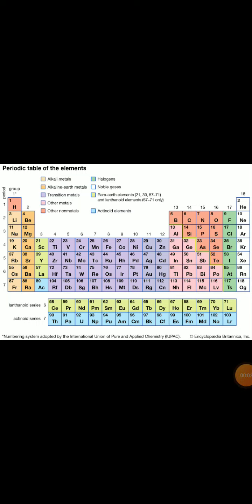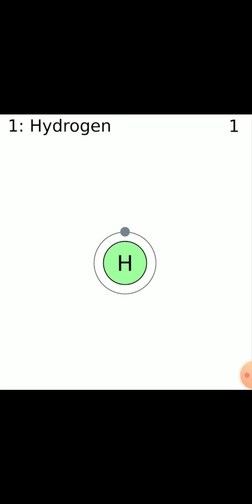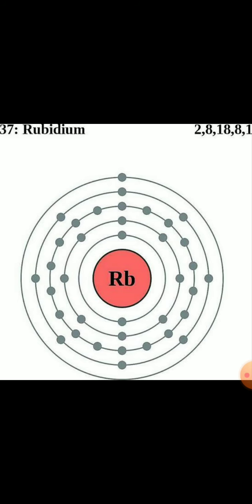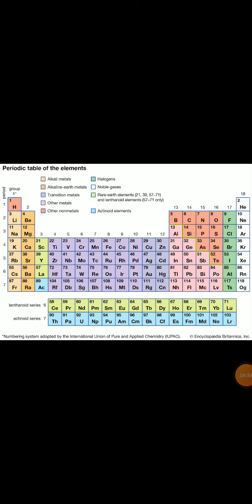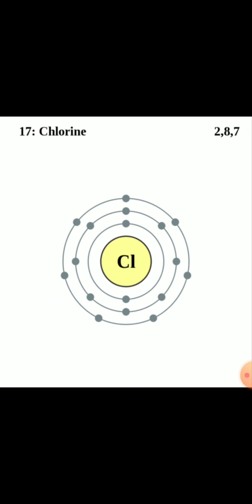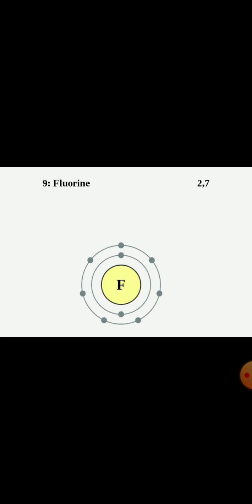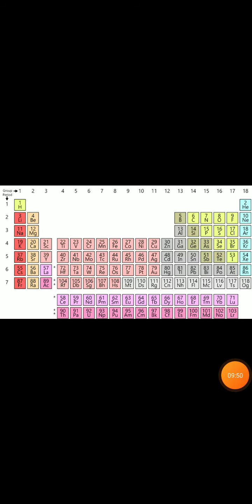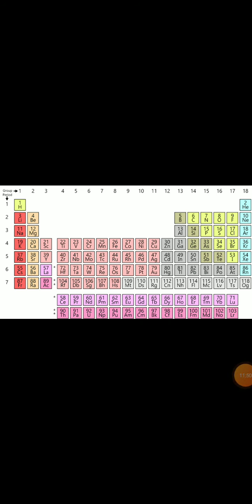Chapter-5 Periodic Classification of Elements Part-6 (Groups in the Modern Periodic Table) Class 10